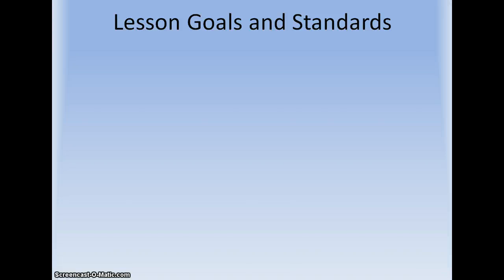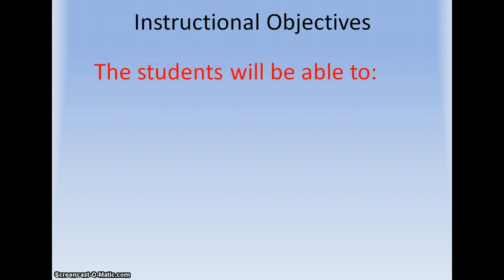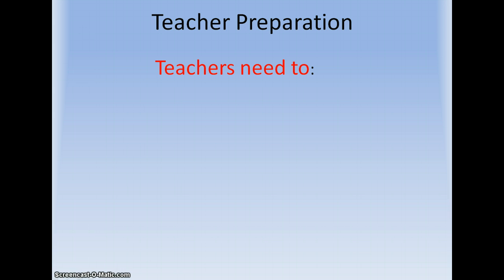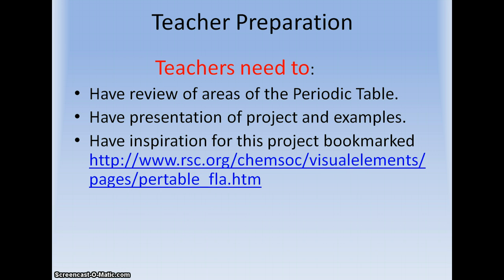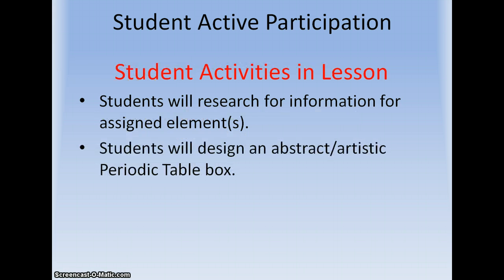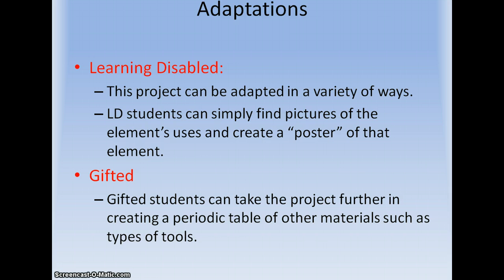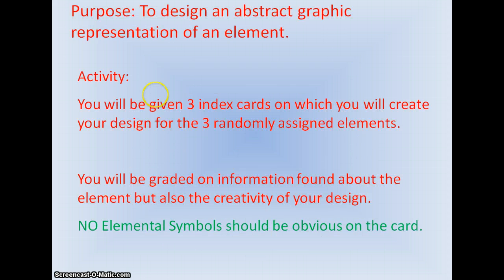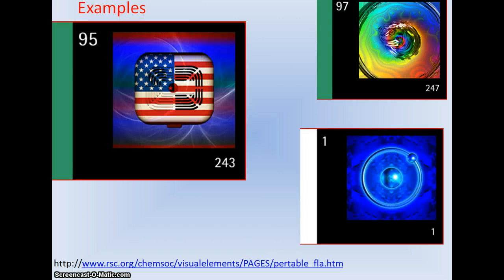Artistic Periodic Table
Tecs 800 Instructional Content Lesson